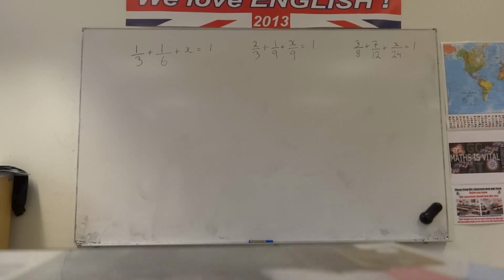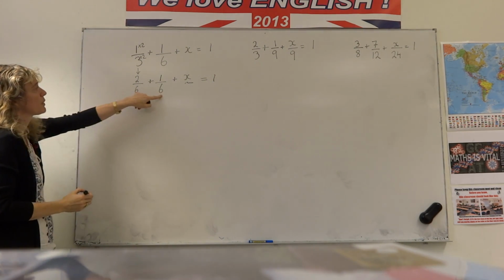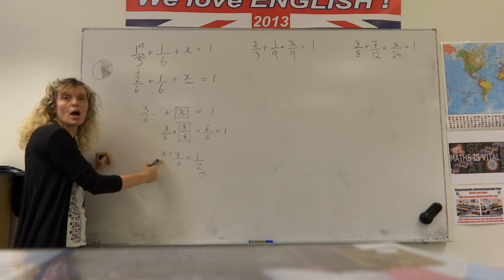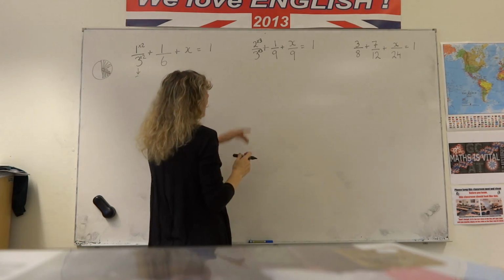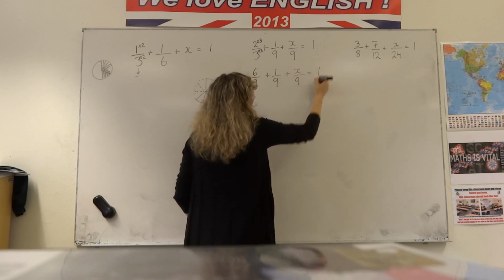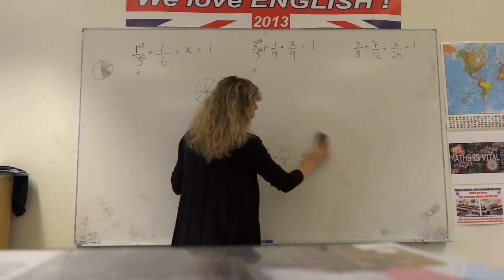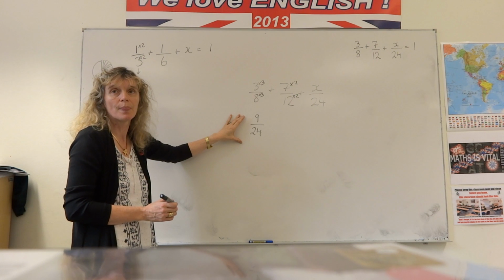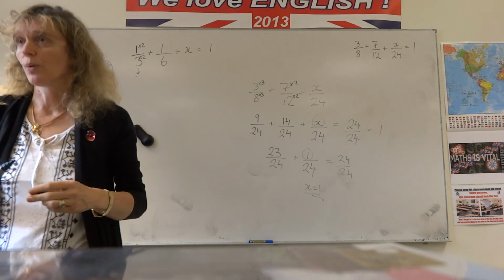How to add fractions with different denominators and find x